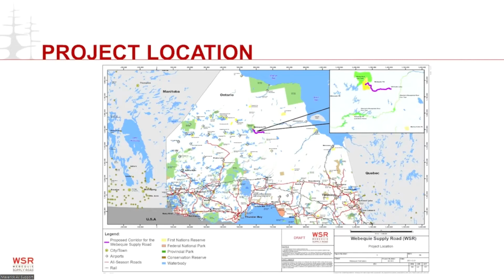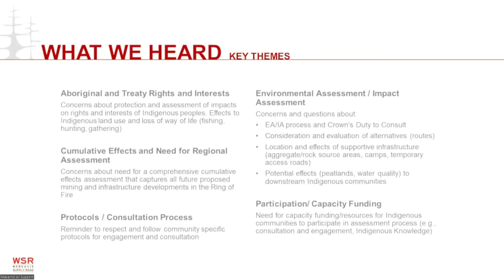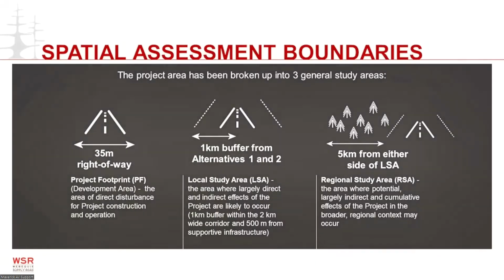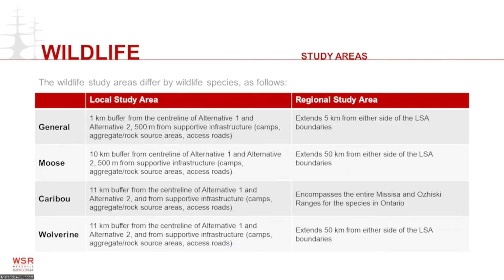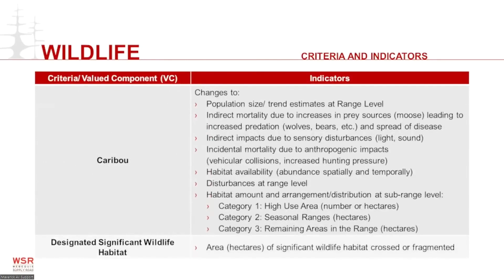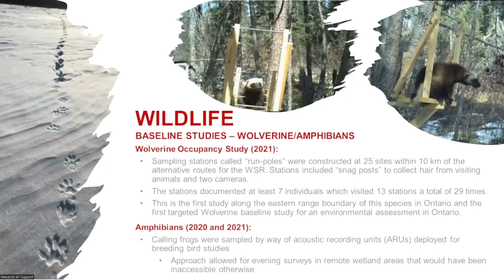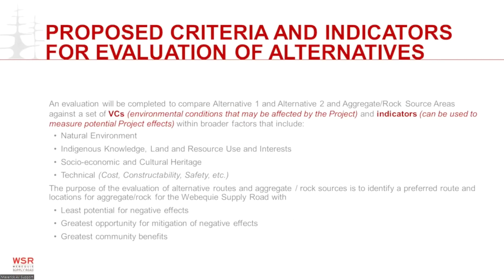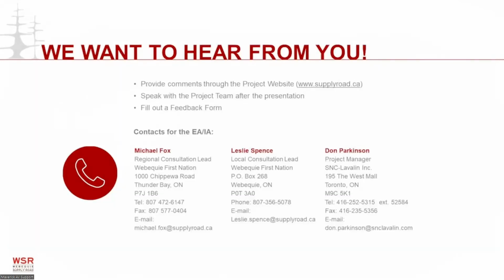Community Virtual Information Sessions: Round 1: Long Lake #58 First Nation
In round 1 of the community information sessions, our experts discussed the Webequie Supply Road Environmental Assessment/Impact Assessment. In this round of consultation, we provided a project update and discuss the alternatives assessment process.